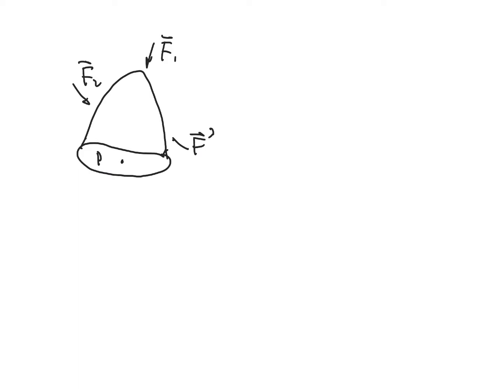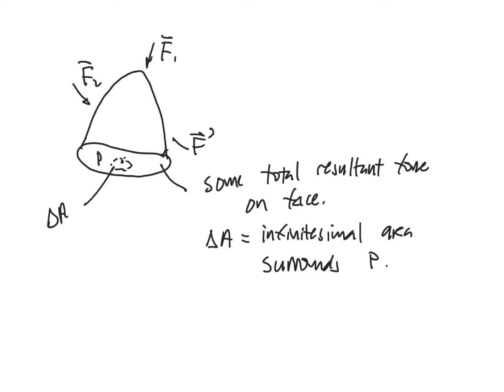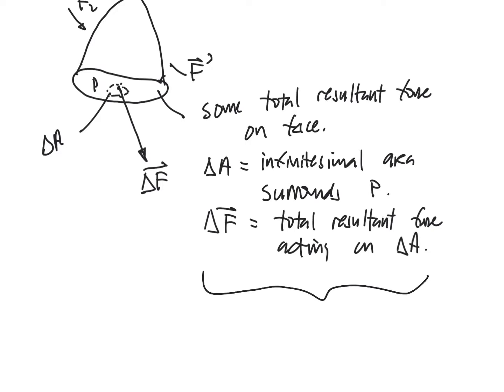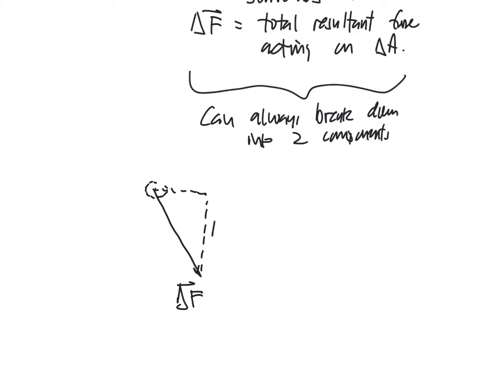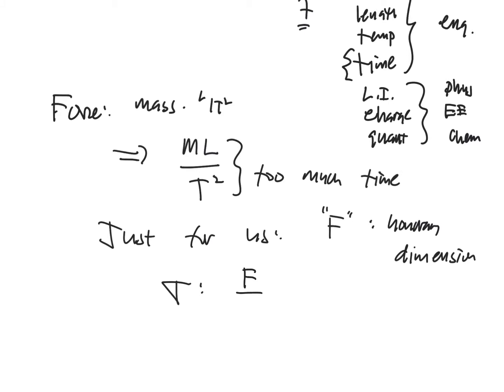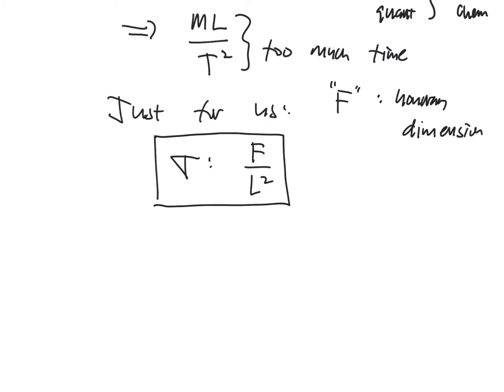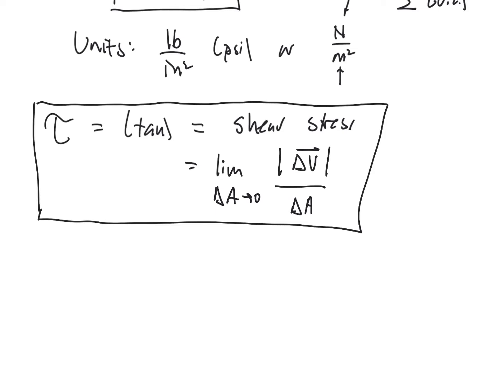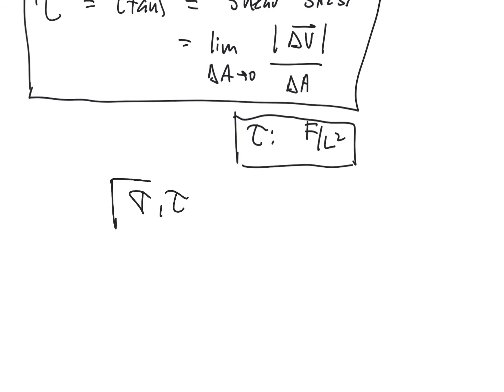Lecture 1C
CIVE 360: Part 3 of 3